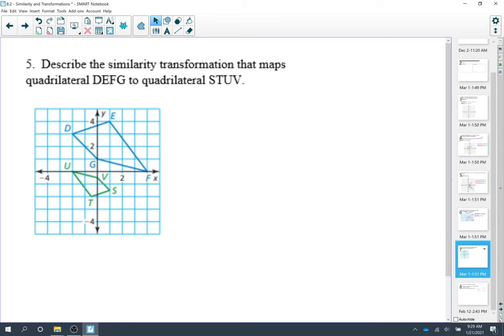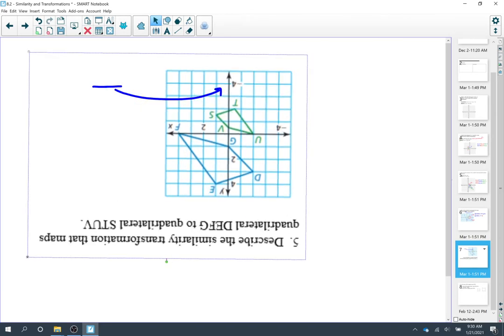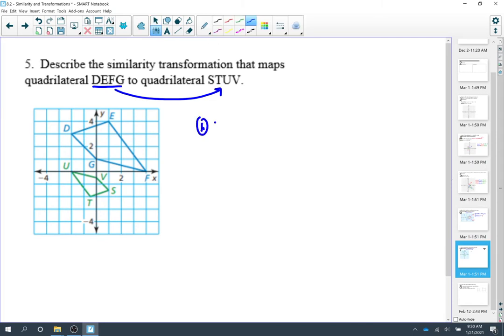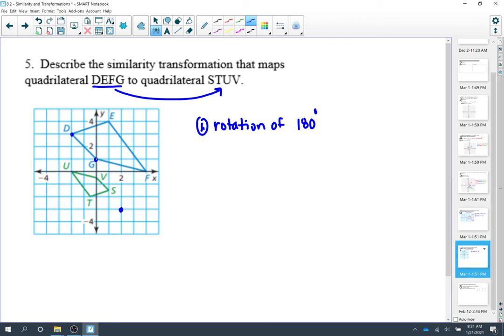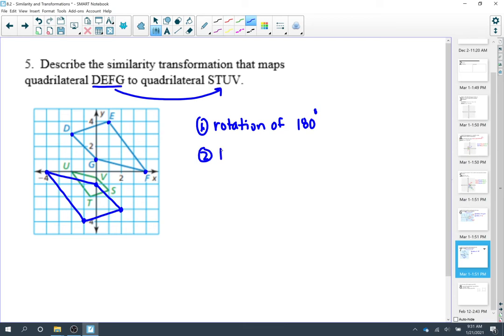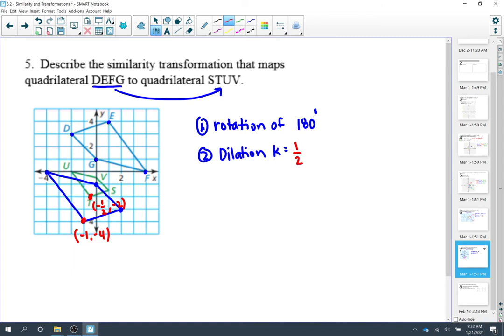8 2 Example 5 Describe the Similarity Transformation